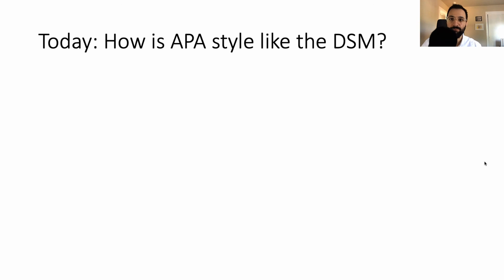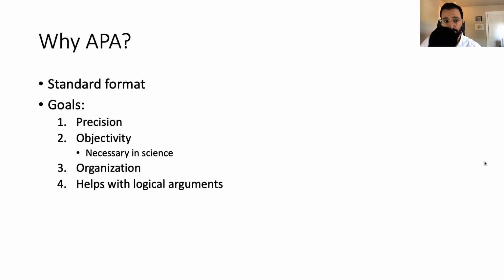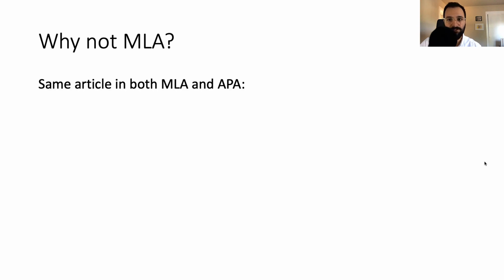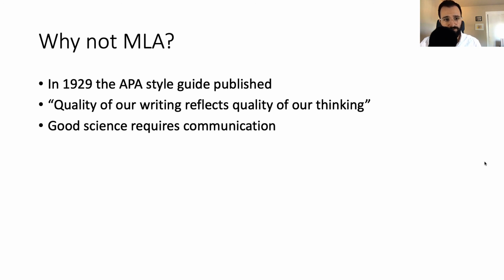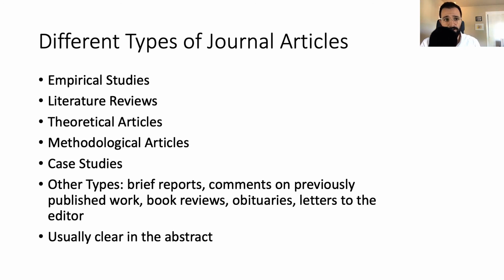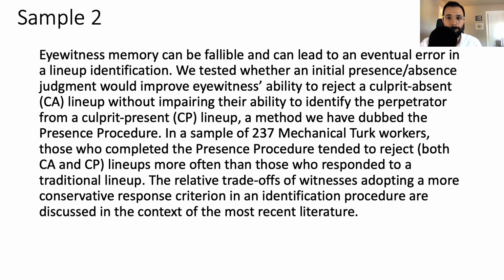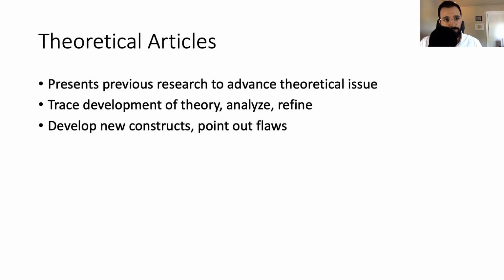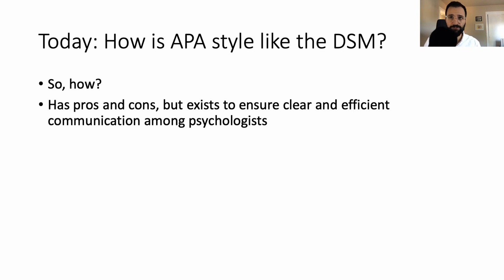APA Style & Article Types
Table of Contents:

00:00 - Today: How is APA style like the DSM?
00:33 - Learning outcomes
00:57 - Why APA?
05:53 - Style and Format
08:59 - Why not MLA?
12:11 - Why not MLA?
14:04 -  Audience
16:03 - Attention to Detail
16:59 - Different Types of Journal Articles
18:46 - Empirical Studies
20:39 - Sample Abstract
21:44 - Sample 2
22:01 - Literature Reviews
25:29 - Sample Abstract
25:52 - Theoretical Articles
26:35 - Methodological Articles
27:26 - Case Studies
28:18 - Types of Papers You Might Write in University
29:24 - Today: How is APA style like the DSM?